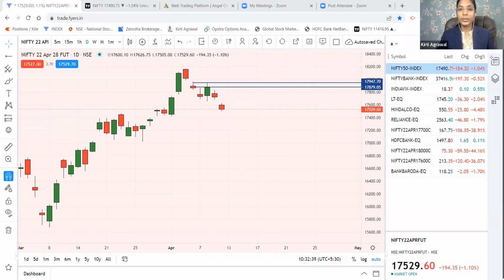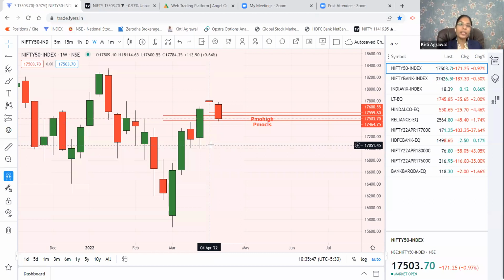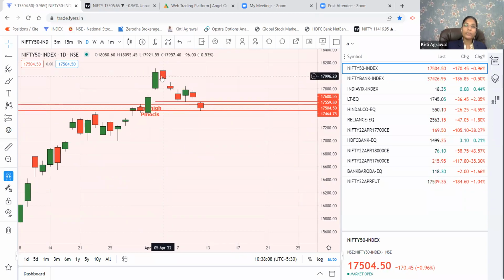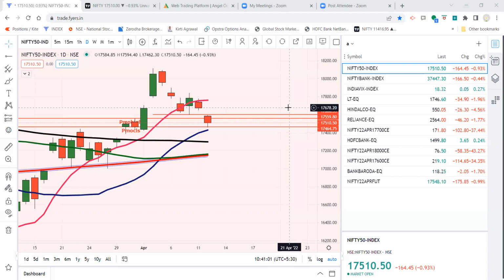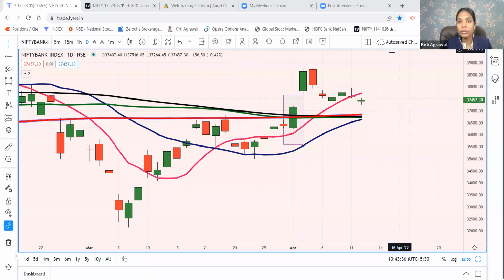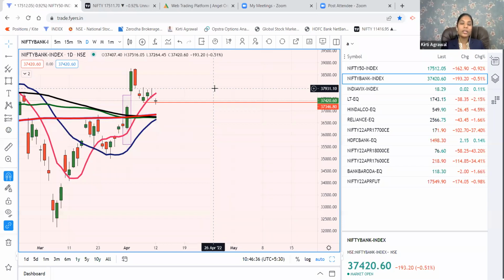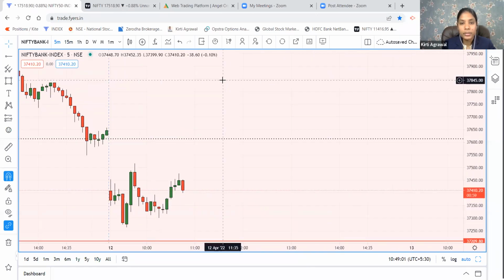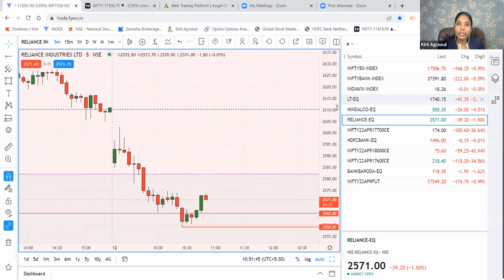nifty prediction for tomorrow | bank nifty tomorrow prediction | April 2022 | LIVE trades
OPEN A FREE DEMAT ACCOUNT TODAY 100% ONLINE TRADING + DEMAT ACCOUNT AT ZERO COST
Join Our Free Webinar on "How To Make 1 Lakh Per month from Nifty & Banknifty Trading"

Kirti Agrawal, a full – time professional and successful Stock Market Trader, Psychology Trainer, Entrepreneur and is one of the much sought – after speaker on the subject of Trading Financial Markets .She has a market experience of more than 11 years.